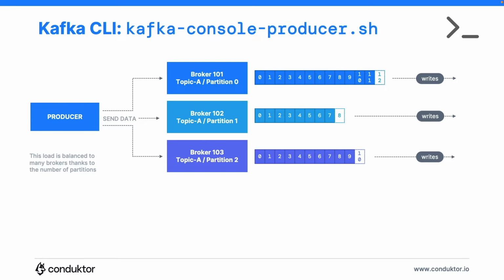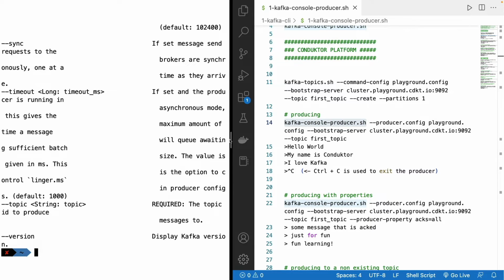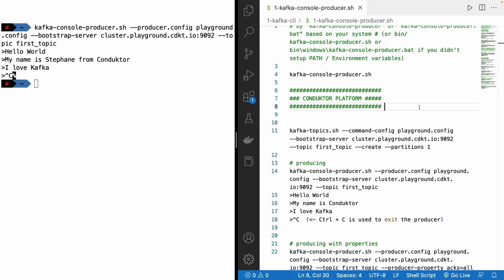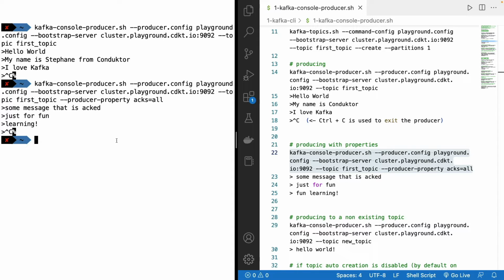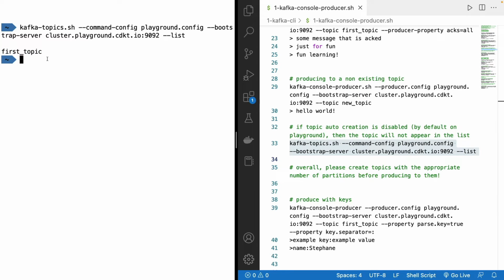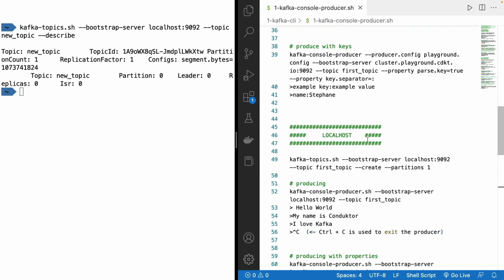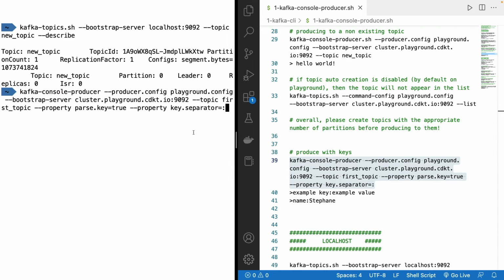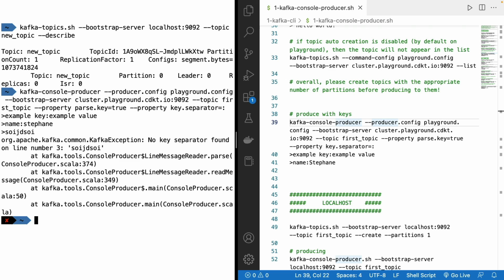Kafka Console Producer on Kafka CLI Tutorial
Practice with the Kafka Console Producer and start producing data!
Get the Learn Apache Kafka for Beginners v3 course at a special price!